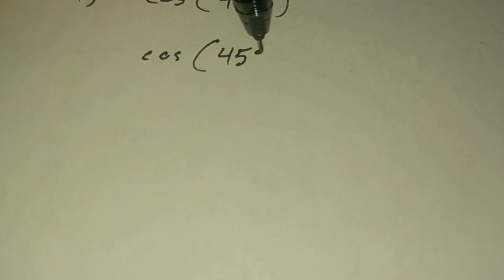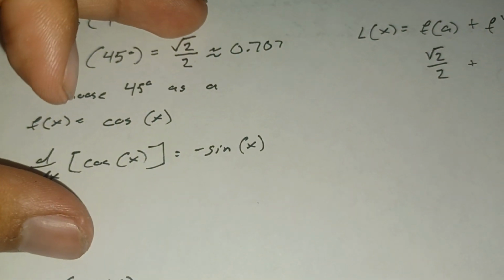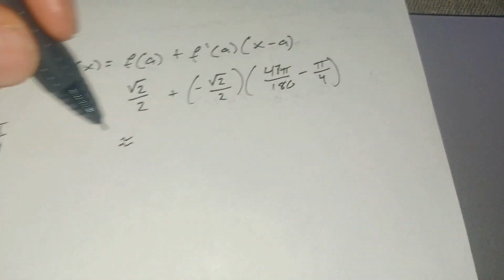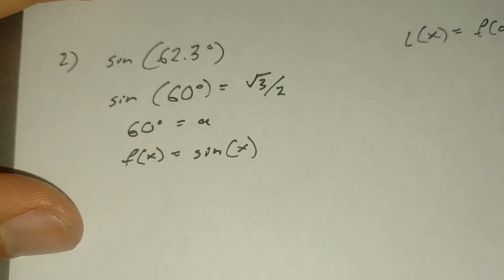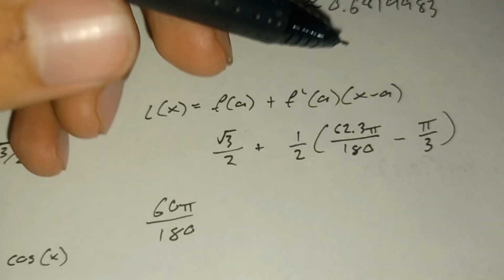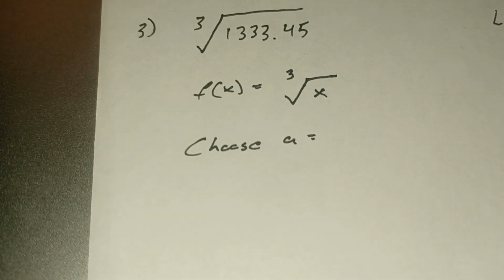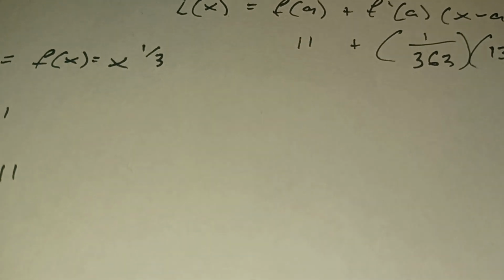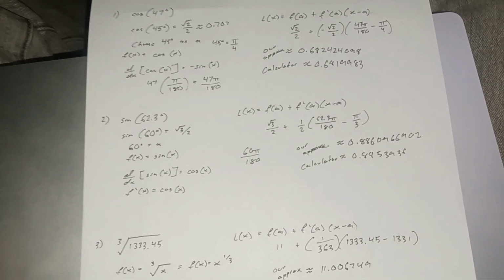Calculus: Linear Approximations